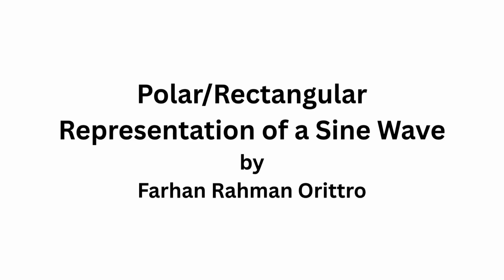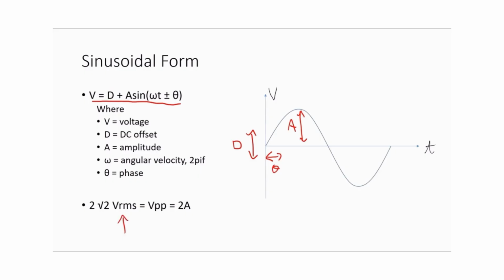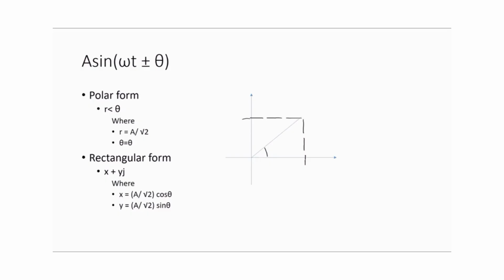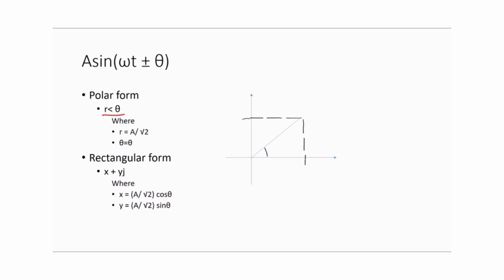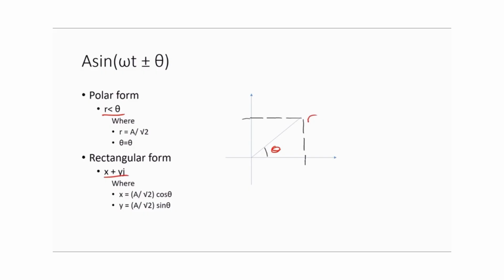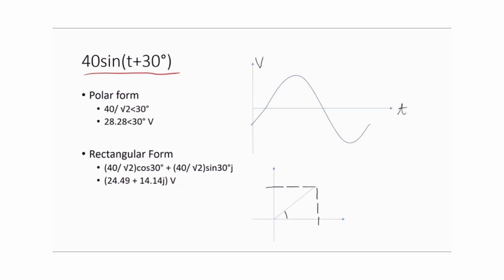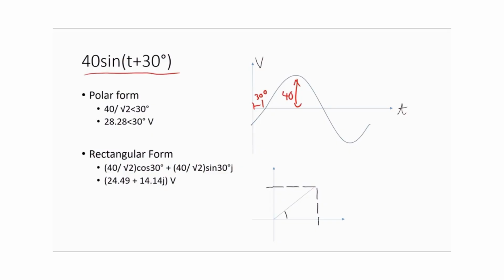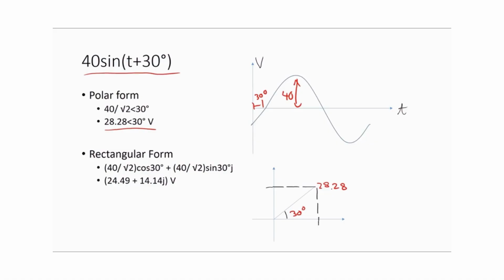Polar/rectangular representation of a sine wave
ENGG 104 Task